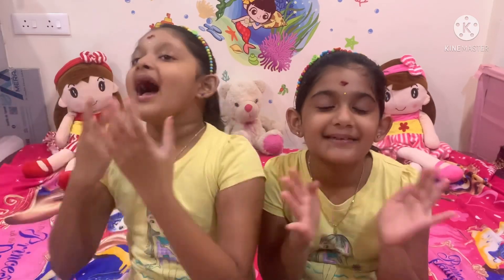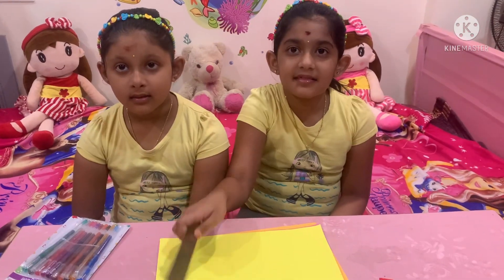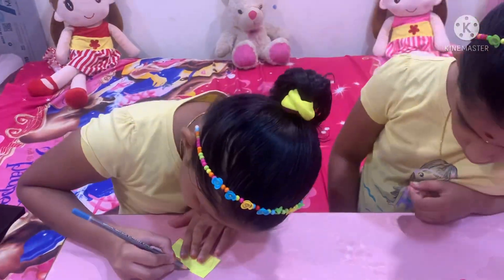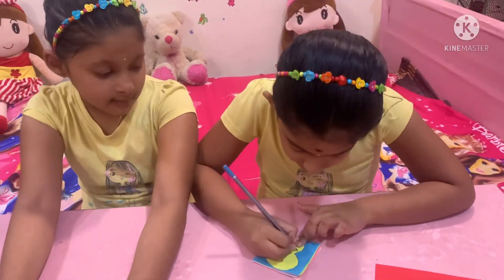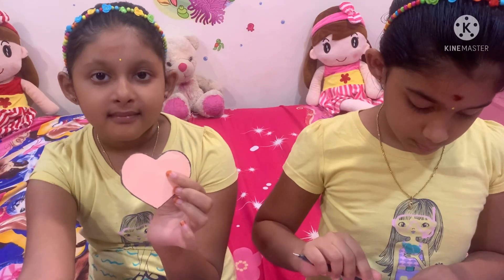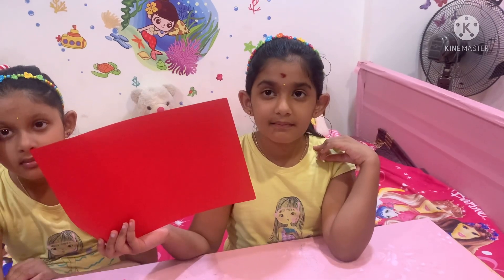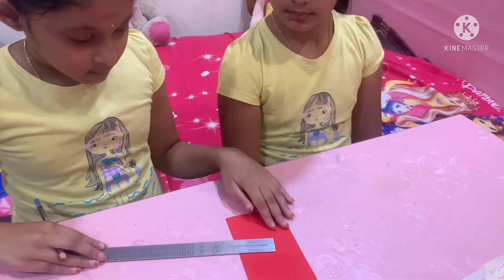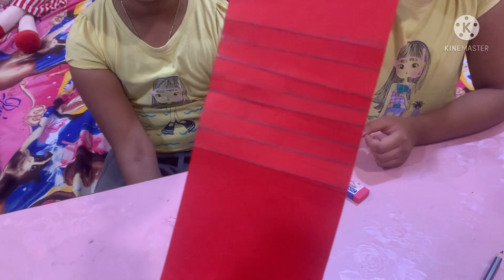Heart waterfall greeting card(pull me waterfall card)by sahasra and samanvi😍😍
Rainbow waterfall card